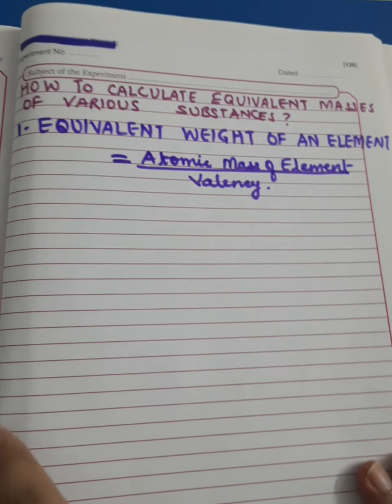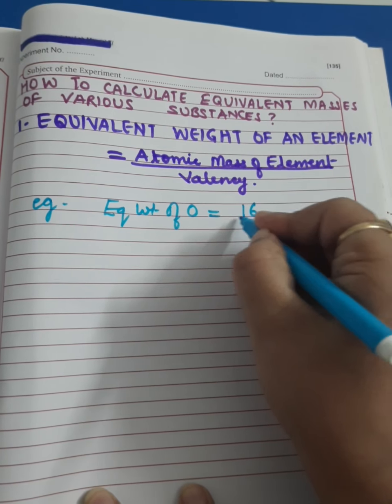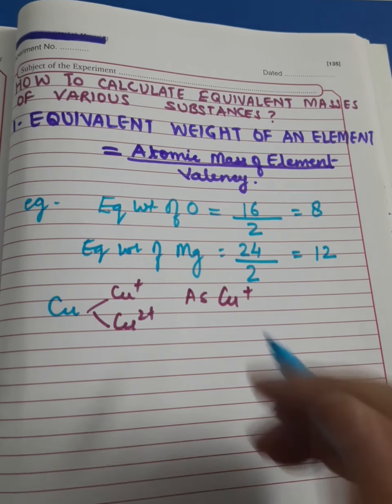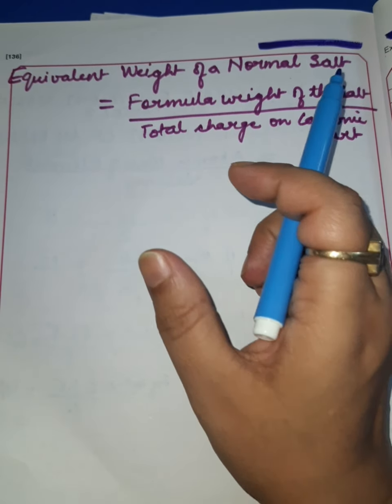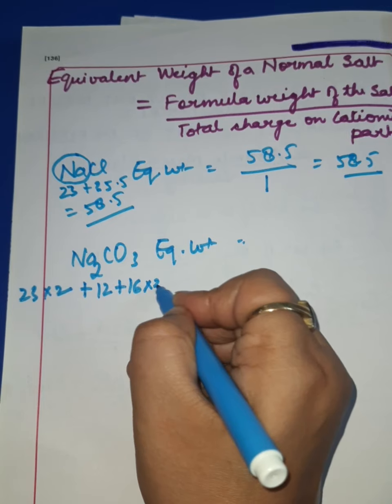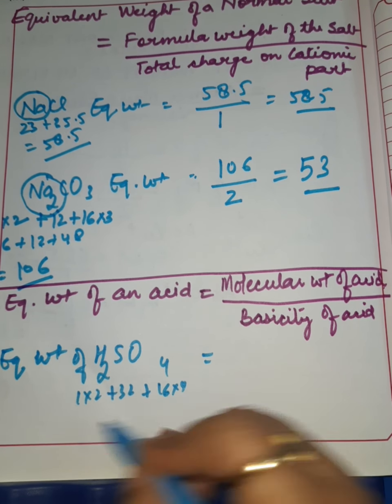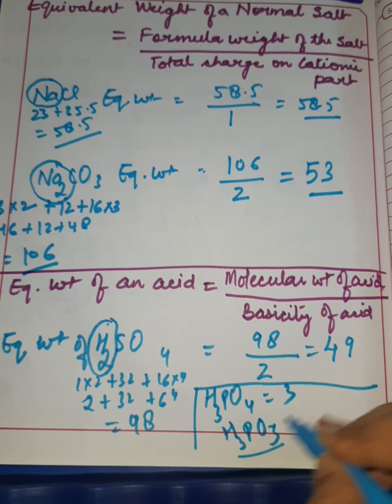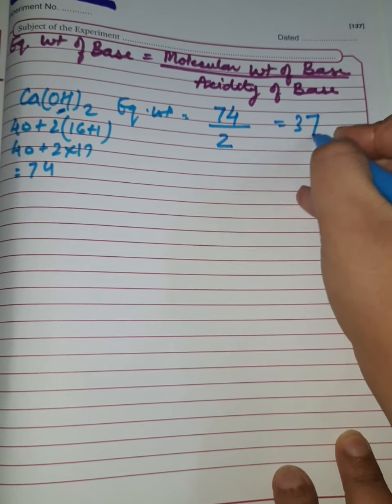How to calculate equivalent masses of various substances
Watch this video to understand how to calculate equivalent mass of an element , a salt , an acid and a base